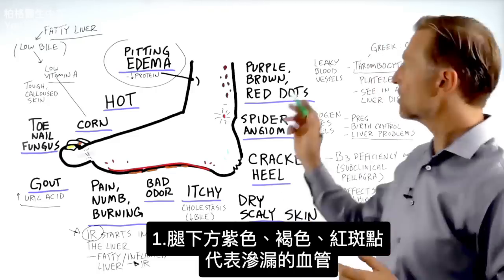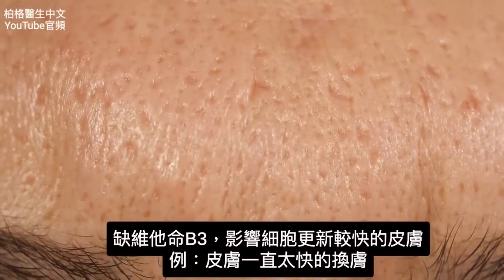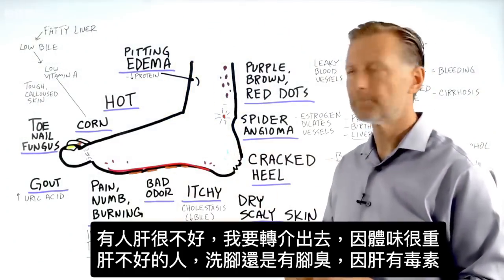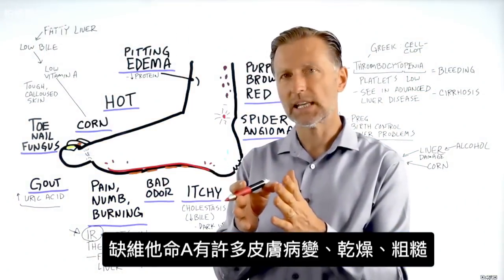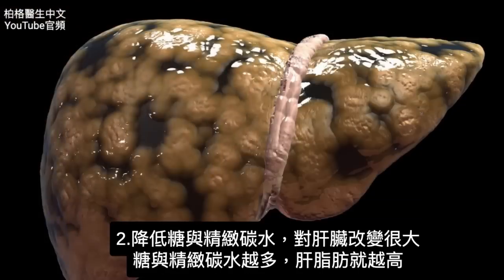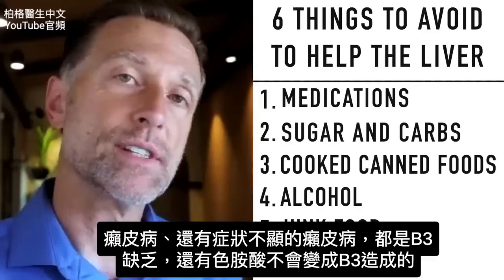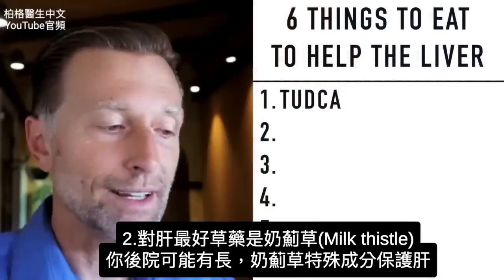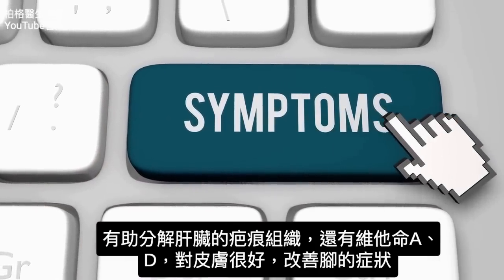看腳的12症狀是肝問題,保健肝6方法,柏格醫生 Dr Berg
🌹🌹柏格醫生全球4,500萬粉絲.

柏格醫生 dr berg 談觀察腳，來判斷肝的健康狀況。
0:00 簡介：腳能告訴你肝臟訊息
1:05 觀察腳是否存在肝臟問題
9:28 對你的肝臟最糟糕的事
14:46 保持肝最重要的事
17:20 清肝臟的最佳7種食物！

可能潛在肝臟問題的足部狀況：
1. 紫色、棕色或紅色圓點
2. 蜘蛛狀血管瘤
3. 腳跟乾裂
4. 乾燥、有鱗屑的皮膚
5. 瘙癢、 腳底癢
6. 異味、體味變臭
7. 疼痛、麻木或灼痛
8. 痛風
9. 趾甲真菌
10. 雞眼
11. 腳很熱
12. 凹陷性水腫

為健康肝臟而應避免的事：
1. 某些藥物，找替代藥物
2. 糖和精製碳水化合物
3. 熟食和罐頭食品
4. 酒精
5. 垃圾食品
6. 玉米

保健肝臟的最佳天然物：
1. 一種膽鹽TUDCA
2. 奶薊草(Milk thistle)
3. 十字花科蔬菜
4. 斷食
5. 吃健康生酮飲食
6. 鱈魚魚肝油

艾瑞克柏格(Dr Eric Berg)醫生介紹：
56歲，脊椎醫生， 他是弗吉尼亞州、加利福尼亞州和路易斯安那州的3州脊椎科醫生，￼執照一直維持有效。他是全球知名的健康生酮飲食和斷食專家，也是《新體型指南》和KB Publishing出版書作者。